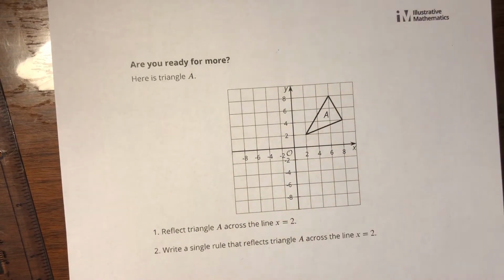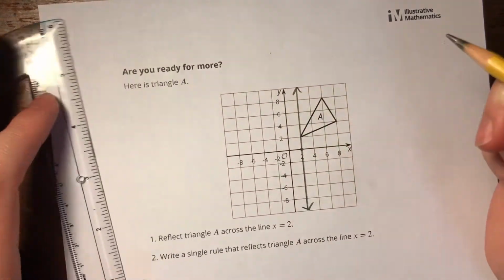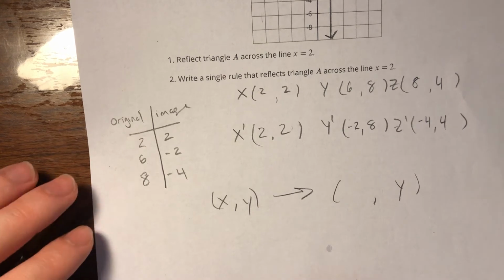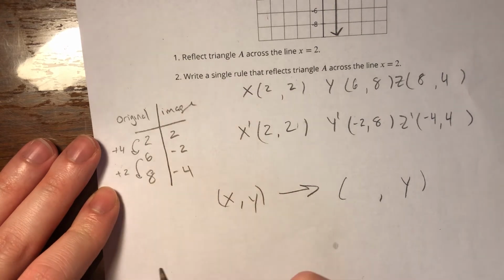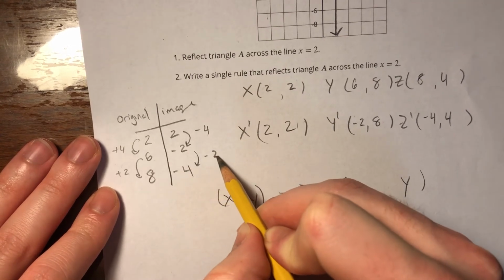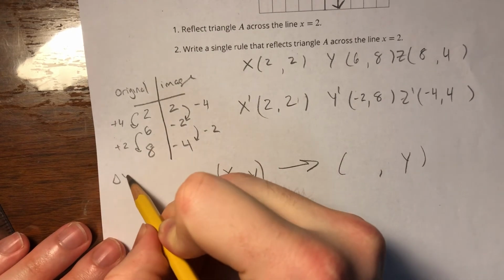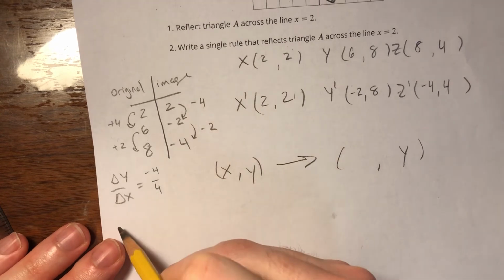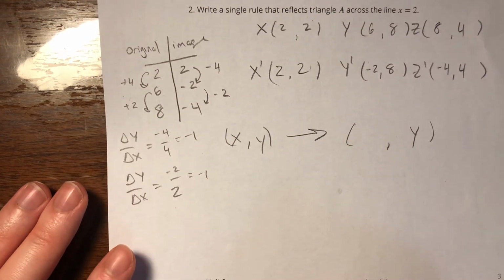3.2 - Are You Ready for More